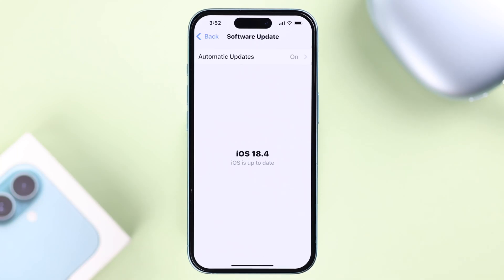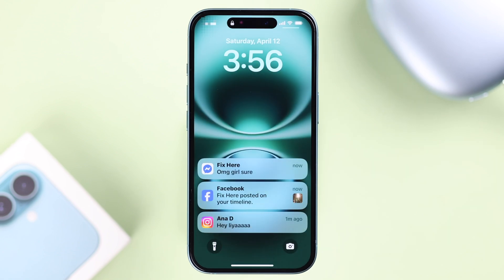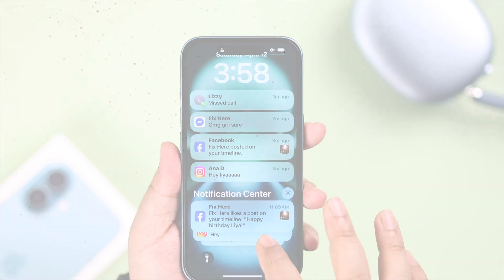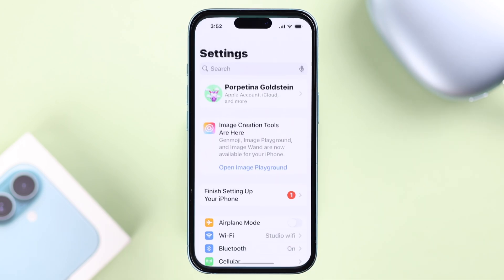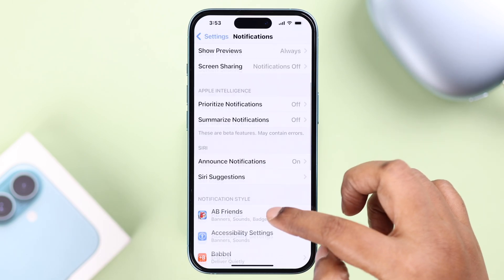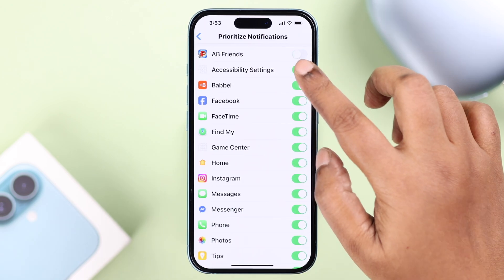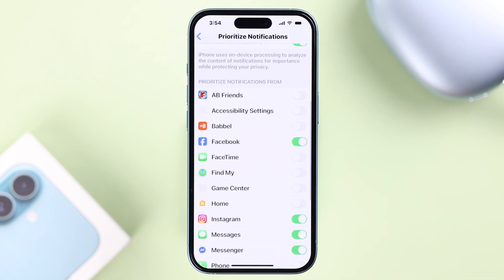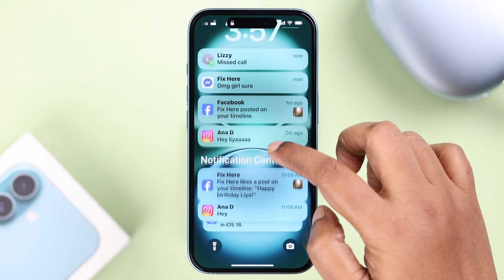How to Enable Priority Notifications on Any iPhone! [iOS 18.4]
With the latest iOS 18.4 update, you can enable priority notifications settings on iPhone 16, 16 Pro Max, or Plus, iPhone 15 Pro, and 15 Pro Max, so your urgent notifications always show on top of your Lock screen. Need help to turn On and use Prioritize Notifications on iPhone 16 running on iOS 18.4 or later? Then this is the video for you.

Simply follow the step-by-step guide to set up Prioritize Notifications on iPhone 16 Pro Max/Plus/ 15 Pro Max with iOS 18.4 or later update. We will also show you how you can check Priority notifications on iPhone

0:00 Intro: Enable Priority Notifications on Any iPhone 16
0:26 Prerequisite to enable Priority notification on iPhone 16
0:41 Enable prioritized notifications on iPhone
1:11 Check Priority Notifications